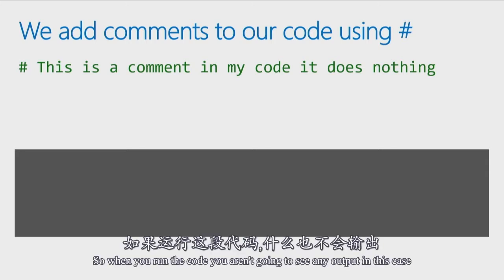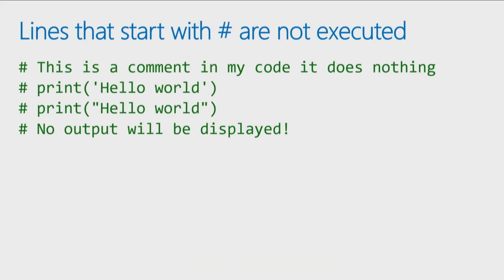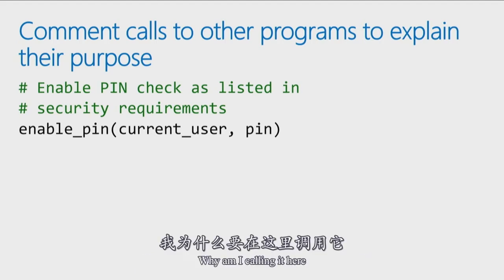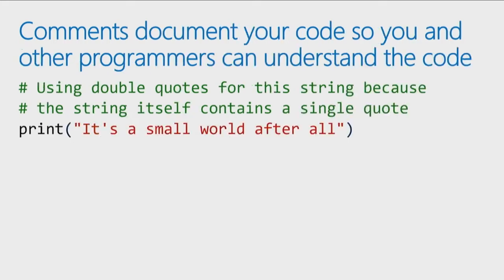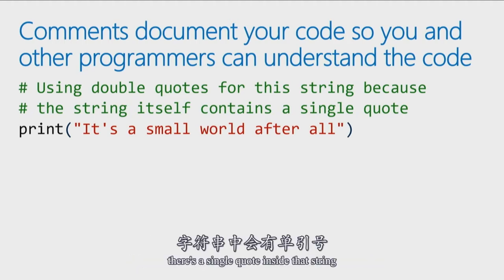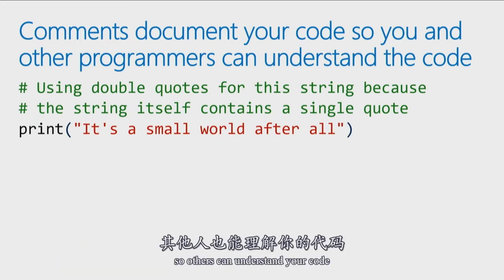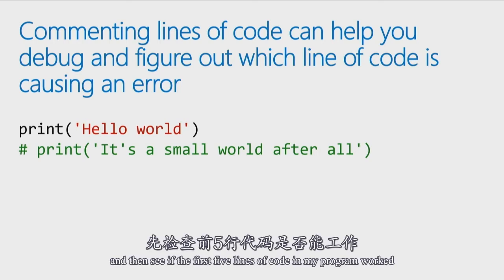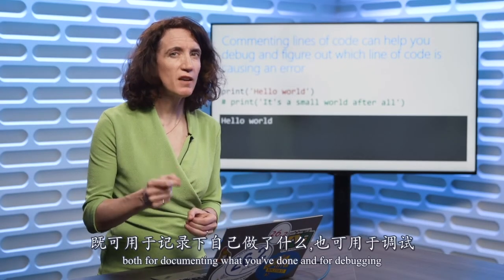7 学会注释｜小甲鱼原创翻译—微软官方 Python 教程